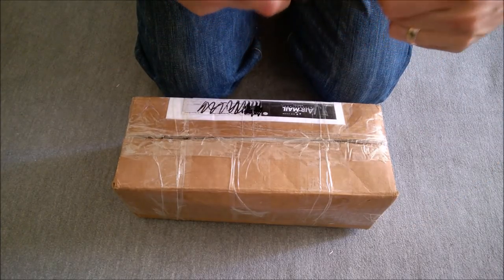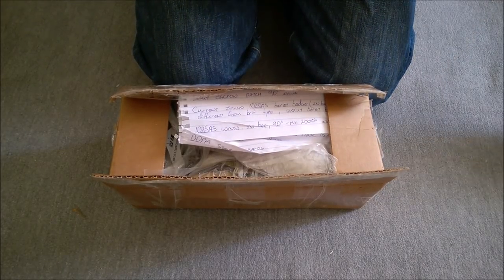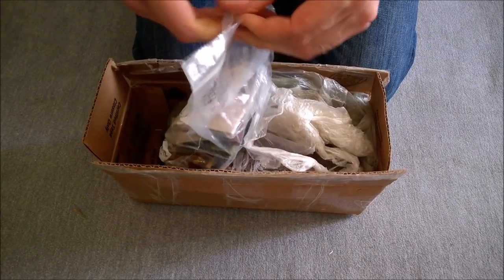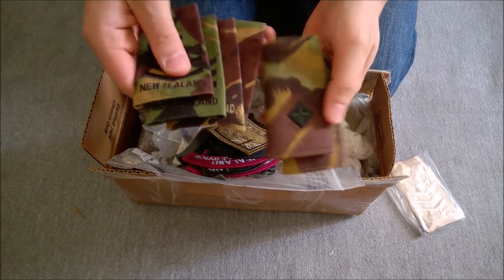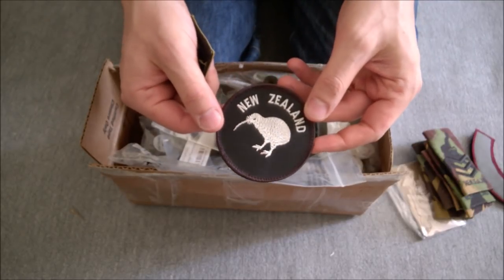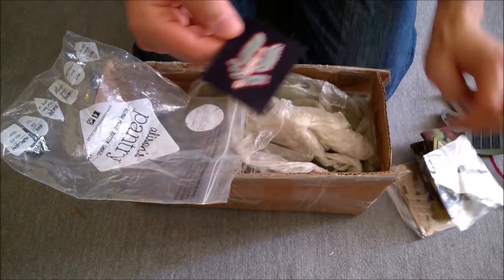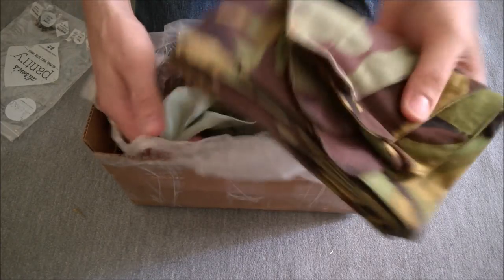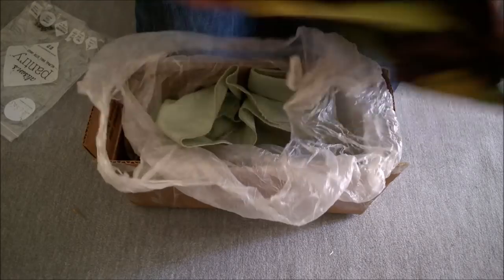New Zealand Army Insignia - Unboxing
A quick overview of some recently arrived New Zealand insignia.